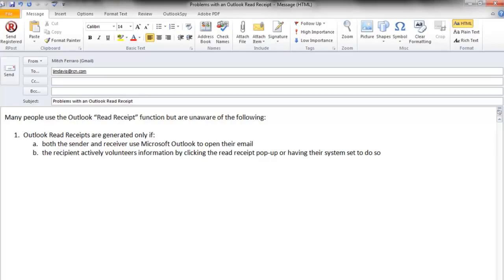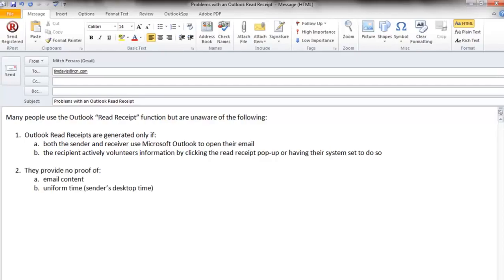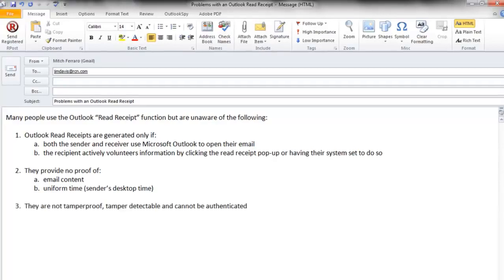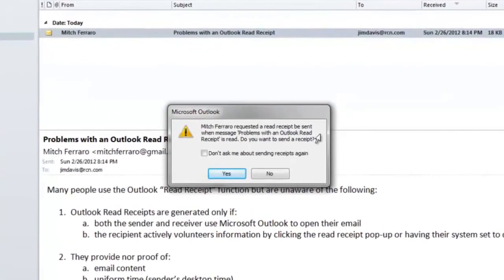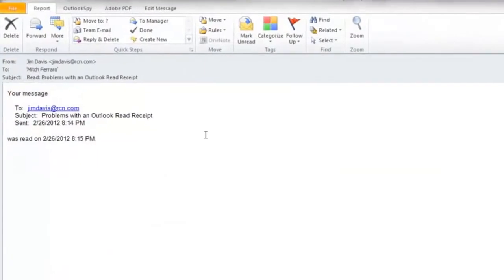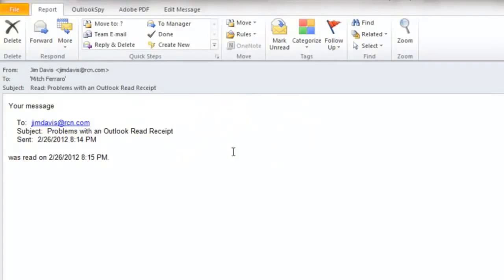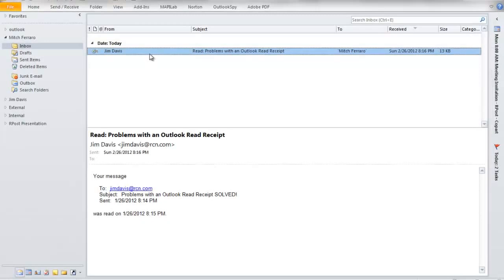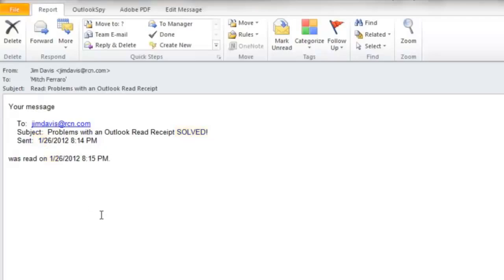Take Control of Your Inbox: Edit Read Receipts in Outlook Now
This video from ICONS Group explains how to manage and potentially edit Read Receipts in Microsoft Outlook. It highlights several limitations of the feature and demonstrates how easily they can be manipulated, suggesting they are not reliable for official proof of delivery (0:00 - 1:10).

Key Takeaways on Outlook Read Receipts:

Mutual Requirement: Both the sender and receiver must use Microsoft Outlook for the receipt to be generated; webmail or mobile users typically won't trigger them (0:15 - 0:33).

Recipient Consent: The recipient must explicitly agree to send the receipt (0:37).

Content & Timing Limitations: The receipt does not confirm the contents of the message, nor does it guarantee an accurate timestamp, as it uses the sender's local time (0:45 - 0:56).

Tamper Vulnerability: As demonstrated in the video, read receipts can be easily edited or changed by the recipient before they are sent back to the sender (1:57 - 2:41).

For more secure tracking, the video recommends using authorized email services (2:49).

📌 Buy from National Distributor:
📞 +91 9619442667